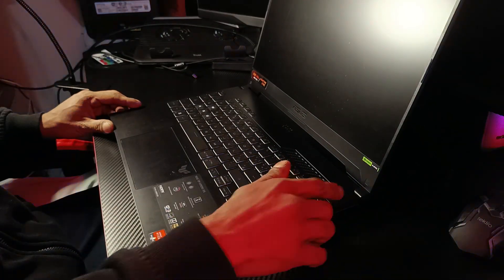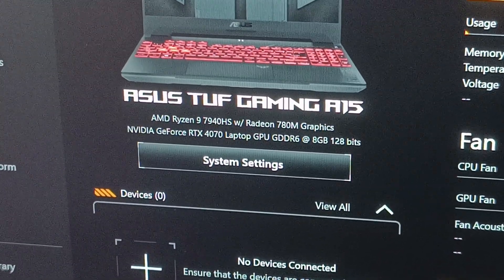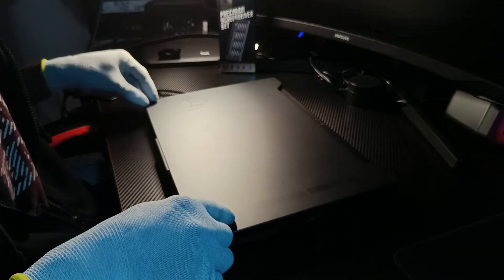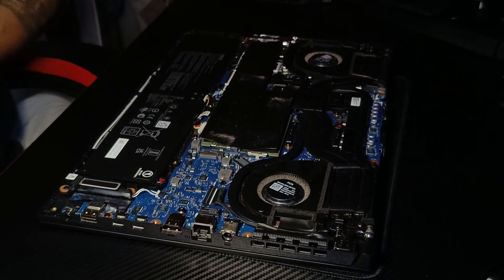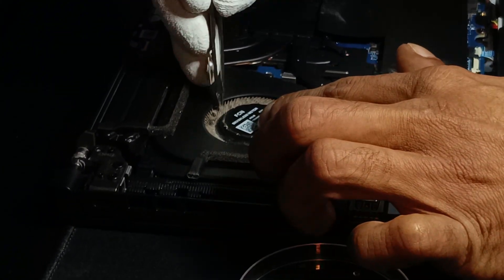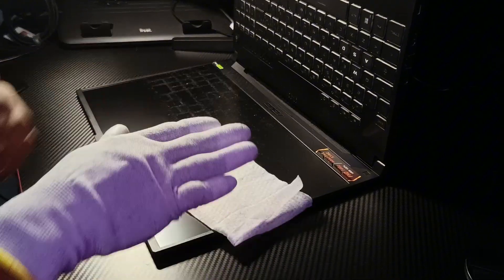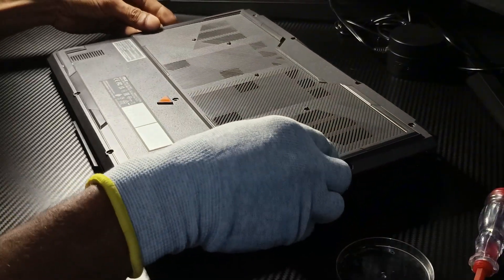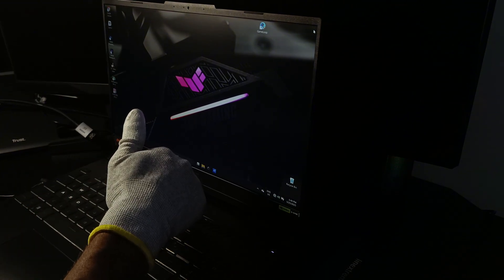ASUS TUF A15 Heating Issue Fix | Boost Performance in 15 Minutes at Home – No Tools Needed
Laptop overheating while gaming or editing? In this step-by-step ASUS TUF Gaming A15 cleaning tutorial, learn how to fix high CPU & GPU temperatures (80–90°C) at home—without any special tools! Using simple items like a brush, hair dryer (cold mode), and plastic pry tool, you can reduce heat buildup caused by dust and improve your laptop's performance.

This guide is perfect for ASUS TUF A15 2023 users with the AMD Ryzen 9 7940HS and RTX 4070 Laptop GPU, but the same method applies to many gaming laptops. Watch till the end for before-and-after temps!

✅ Steps Covered in This Video:

Temperature check with Armoury Crate
Back cover removal
Fan dust cleaning (brush + tweezers)
Safe use of hair dryer (cold mode)
Keyboard and screen cleaning
Reassembly and temperature results